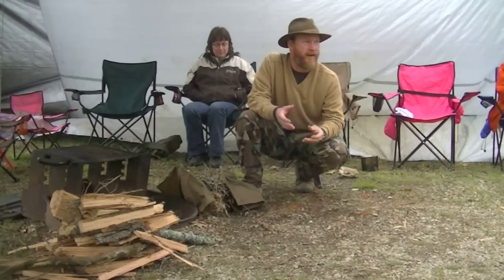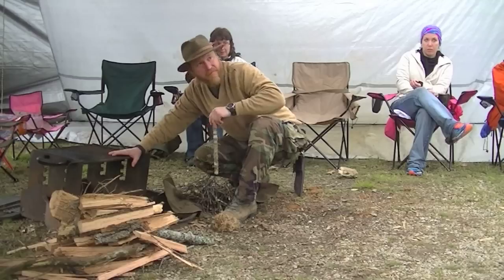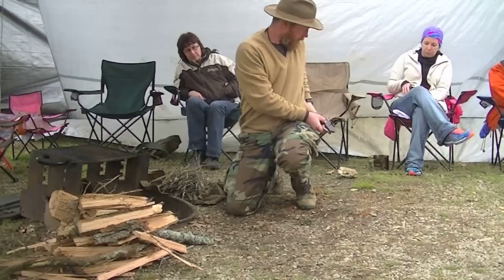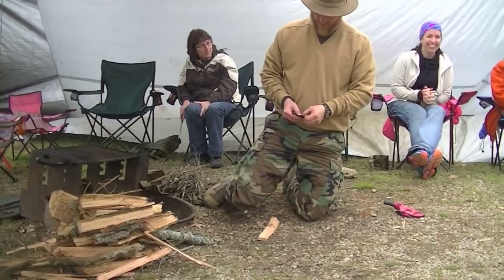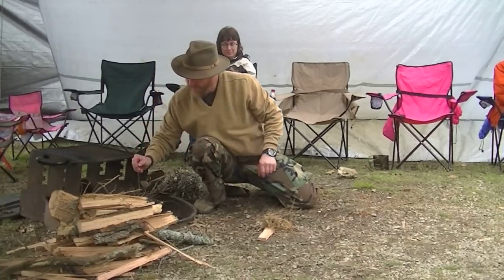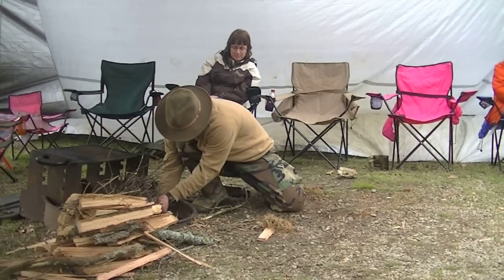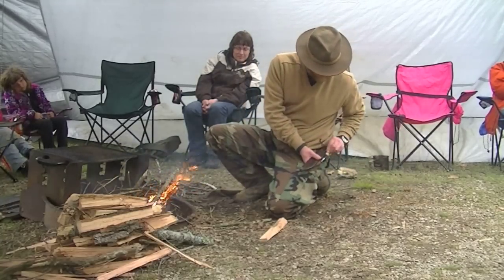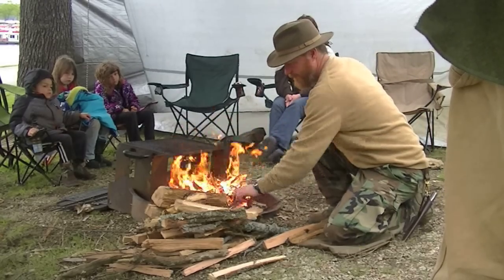2015 Wolfe Customs-Fire Lay and Ferro Rod Techniques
Going over some basic fire making skills.